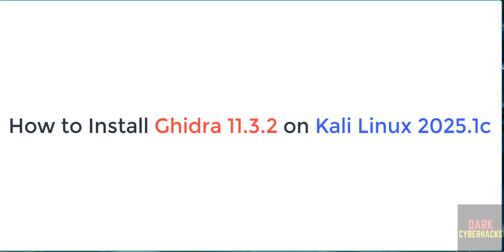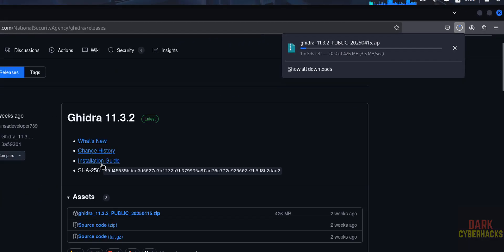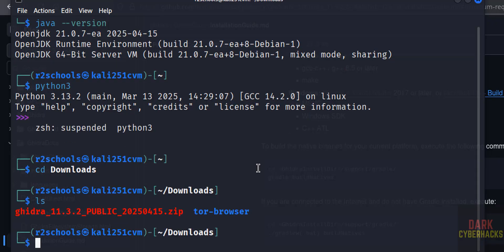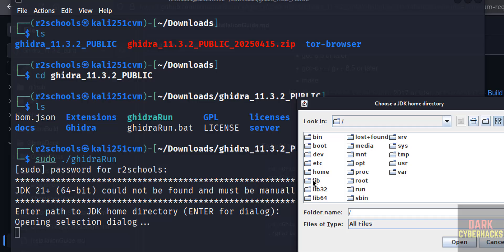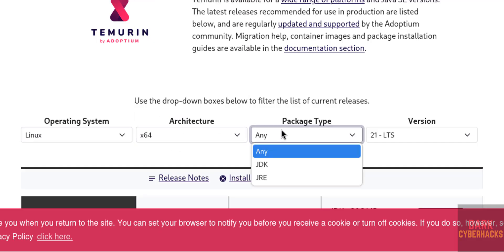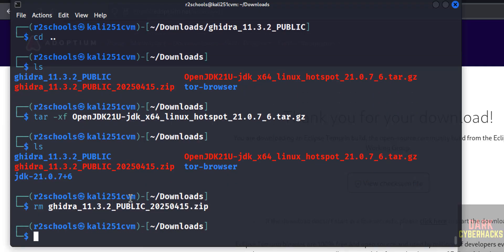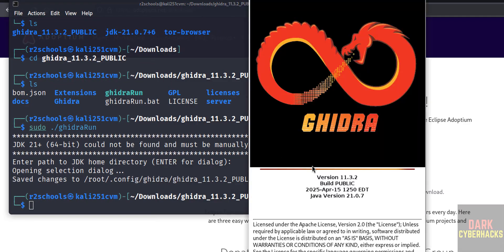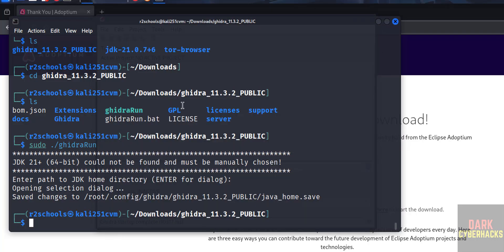Install Ghidra 11.3.2 on Kali Linux 2025.1c in 5 minutes| Reverse Engineering Tool | 2025 updated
In this tutorial, I'll guide you through the process of downloading and installing Ghidra 11.3.2 on Kali Linux 2025.1c. Ghidra is a powerful and free reverse engineering software framework developed by the National Security Agency (NSA). It's a fantastic tool for analyzing compiled code and understanding software internals, making it invaluable for cybersecurity professionals, reverse engineers, and anyone interested in software analysis on Kali Linux.

* Download the Ghidra 11.3.2 installation package for Linux.
* Extract the Ghidra archive.
* Run the Ghidra installation script.
* (Optional: Briefly touch upon basic setup or launching Ghidra for the first time).
* Verify your Ghidra 11.3.2 installation on Kali Linux 2025.1c.

install ghidra 11.3.2 on kali linux 2025.1c,
setup ghidra 11.3.2 kali linux 2025.1c 2025,
kali linux 2025.1c ghidra 11.3.2 installation guide,
how to install ghidra on kali linux step by step,